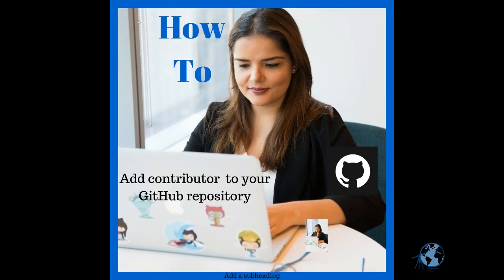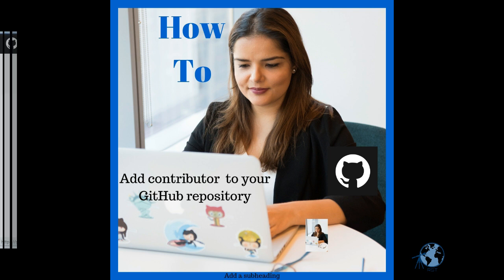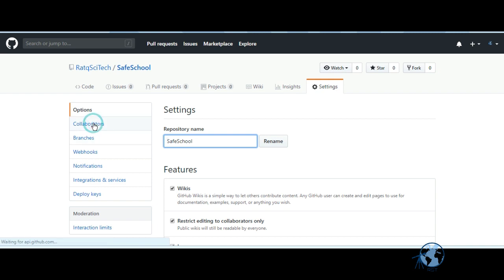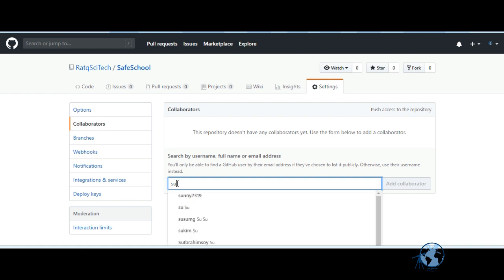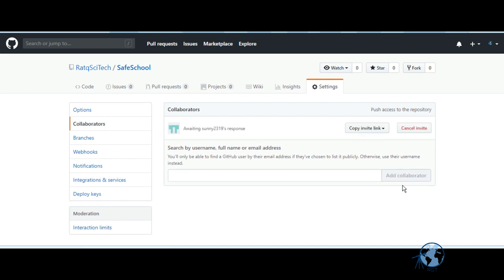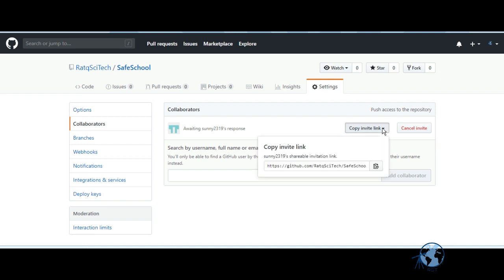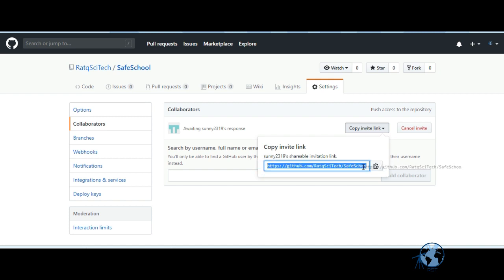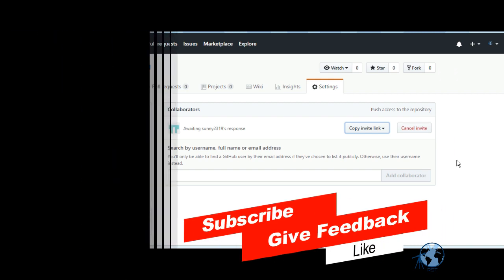GitHub: Add Contributor to Repository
In GitHub, you can start your open source project and collaborate with others and them as a contributor. Here are the steps on how to add collaborator as a contributor.